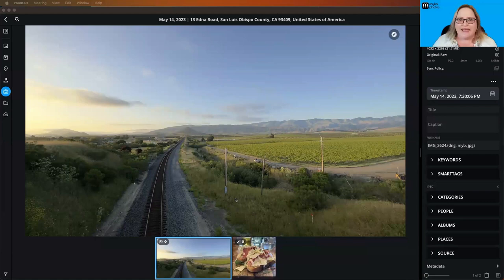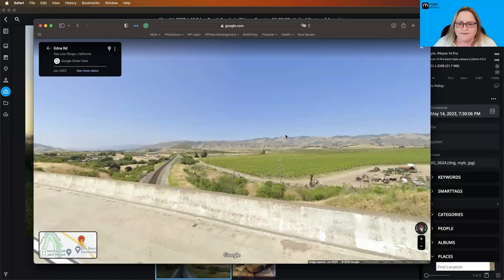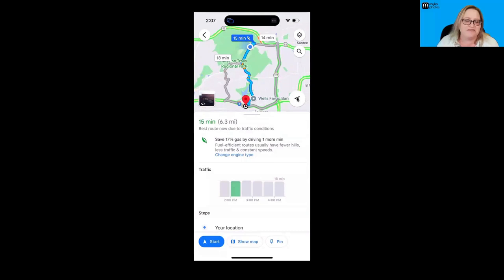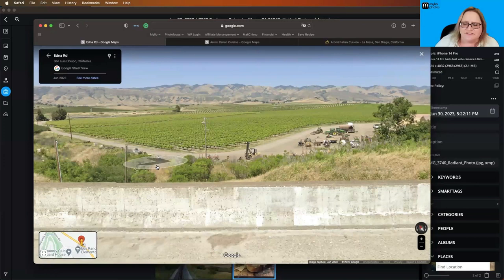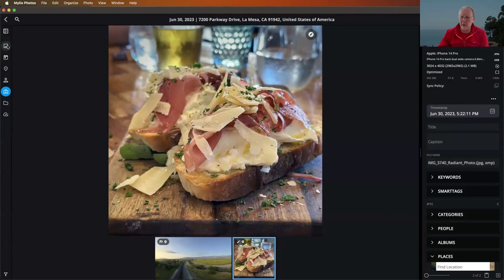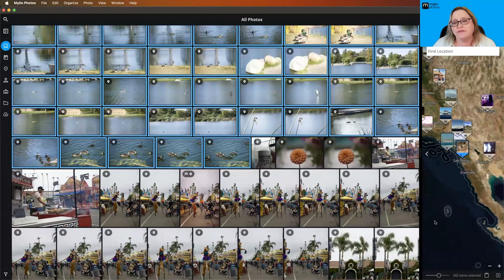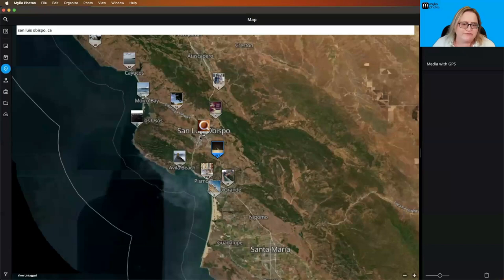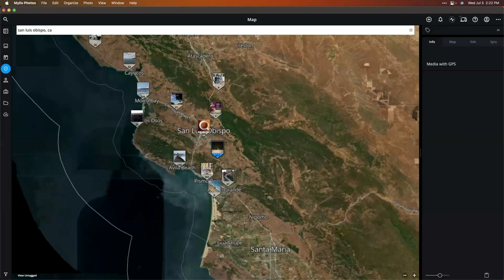5 Fun Ways to Use PhotoExplorer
PhotoExplorer is a unique tool that allows you to find additional information about your media based on embedded GPS information.

In this session, you’ll learn how to use PhotoExplorer to show a photo’s location in the Map view or perform a web search using your photo’s location information. We’ll also share a few PhotoExplorer tips and tricks that can make your life easier.

(Link to The Photographer's Ephemeris as mentioned in the Coffee Break for finding natural light direction for outdoor photography

The Mylio Photos Coffee Break is a weekly live webcast hosted by Angela Andrieux (fine art photographer and our product evangelist). Each coffee break covers a new topic and provides valuable tips and tricks for getting the most out of Mylio Photos.

Join an upcoming coffee break to ask questions and receive live, real-time answers from Mylio Photos experts

00:00 Intro
00:32 How to Use PhotoExplorer
01:58 Explore Location on the Web
05:28 Using PhotoExplorer on a Mobile Phone
06:24 Using PhotoExplorer to Plan a Photoshoot
09:25 Q&A